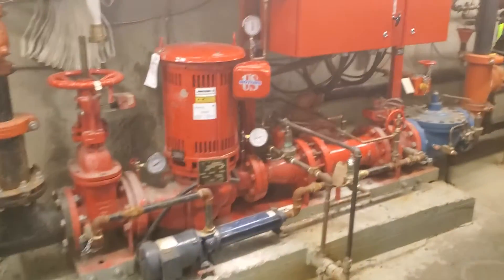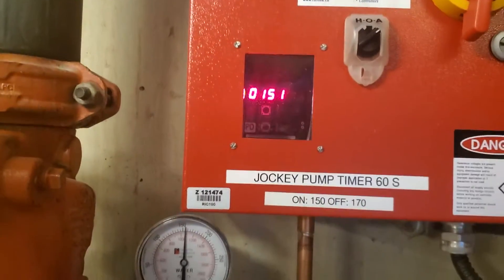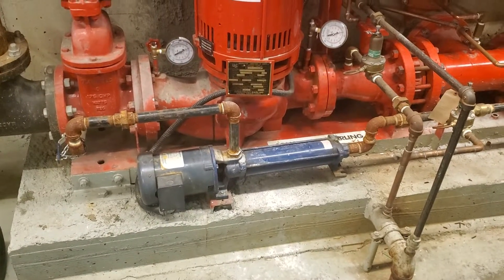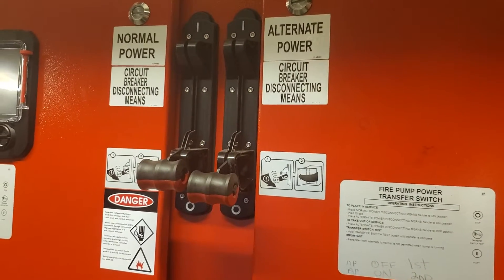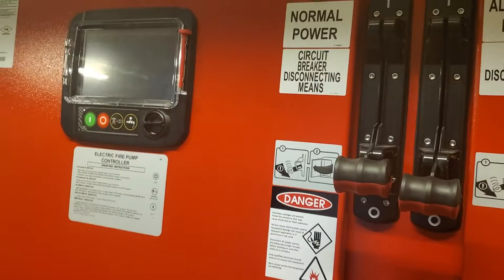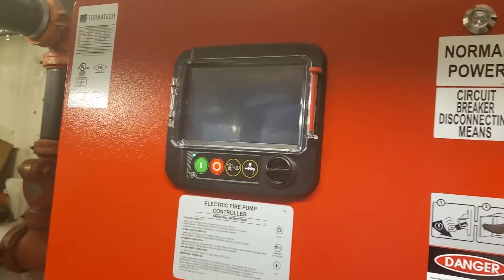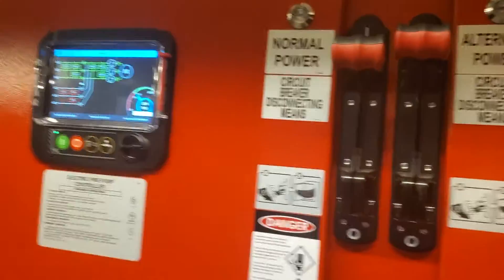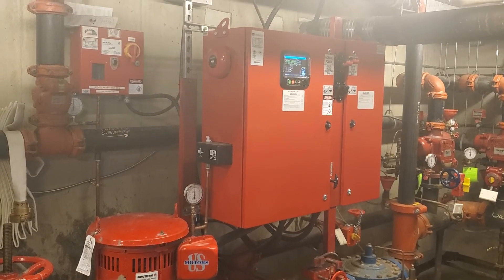DO THIS FIRST TO RESET FIRE PUMP BREAKER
Wear you fire rated ppe.

Make sure jockey pump has repressurised system to set pressure and has stopped before turning on fire pump breakers.

on 1st - fire pump
on 2nd -alternate power
wait at least 10 seconds for lcd control panel to turn on and re calibrate system .Panel jas bell attached which will ring while waiting.
When panel is good then turn on Alternate power and bells will stop.